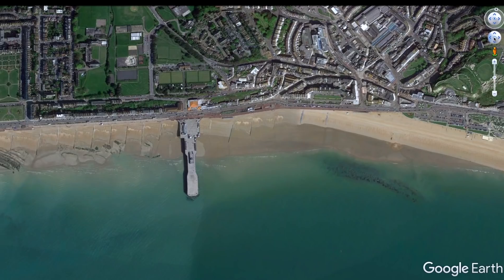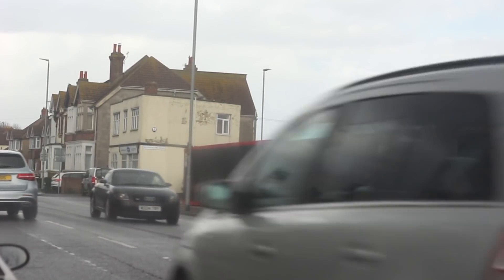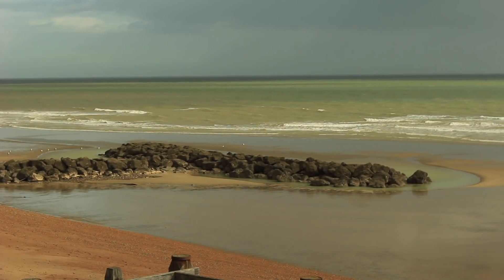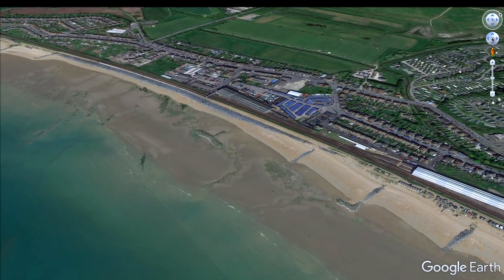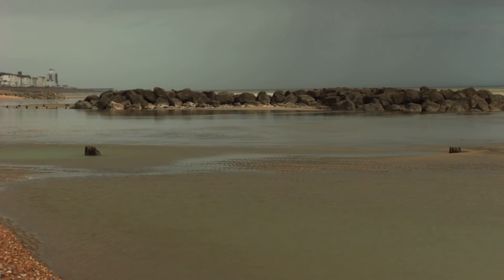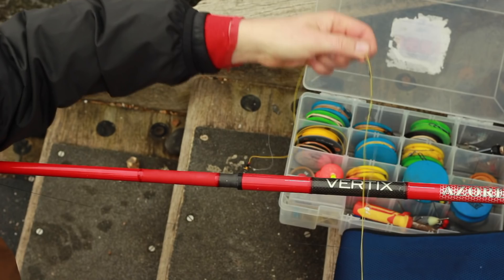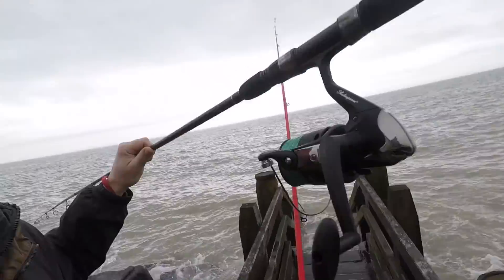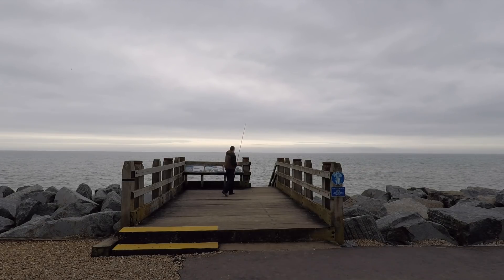SEA FISHING MARKS GUIDE- Bulverhythe East Sussex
If you want a copy of our free printable Catch reporting Log you can sign up and ill send you a copy.
REEL (my cheapy !)
LINE: 20lb
FLURO 16lb version of this
○ My surprisingly robust and cheap kayak Multiplier can be got

▼ Saltwater Angler Follow on Instagram →@slendersunfsh • Follow on Twitter → fishingmarks • Like on Facebook

▼ RIG MAKING ○ Korda Crimp pliers

▼ KAYAK ○
Ocean Prowler 13 (NZ mould) The best !
○ Scotty rod holders ○ Live bait aerator
▼ CAMERA STUFF
○ Go Pro mount ○ MOUNTS
○ MICROPHONES ; Studio Boom Mic
Lav Mic field work

▬▬▬▬▬ PROMOTIONS ▬▬▬▬▬▬▬
▬▬▬▬▬▬▬ MUSIC SOURCES ▬▬▬▬▬▬▬
Rufus Stone, Hastings Full licence. ROYALTY CANYON free licence to monotise this video ▬▬IF YOU LIKED THIS EPISODE CHECK THESE OUT ▬▬ helpful rig making tip

Shane Joy Hastings Number one BassMan Ive learnt so much from the Bass Yoda !